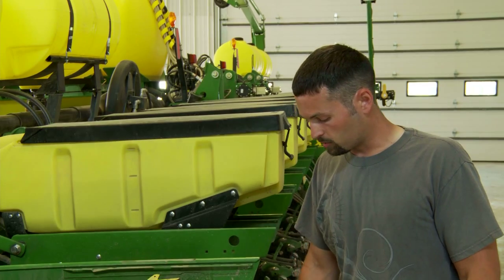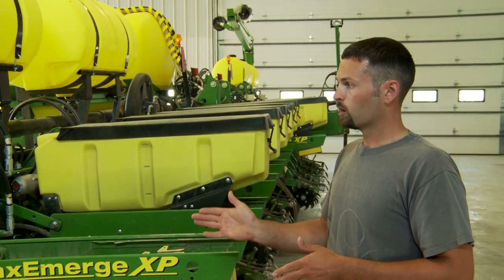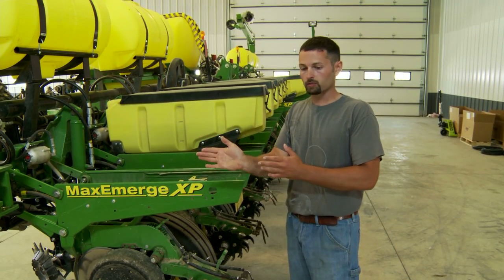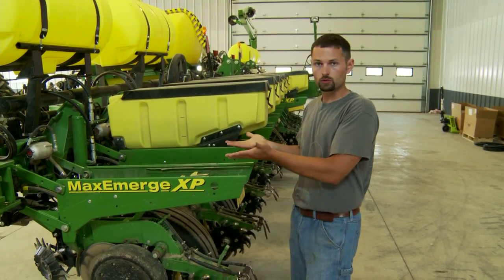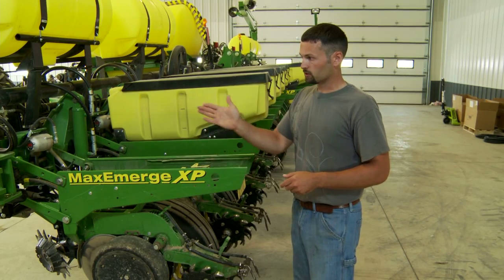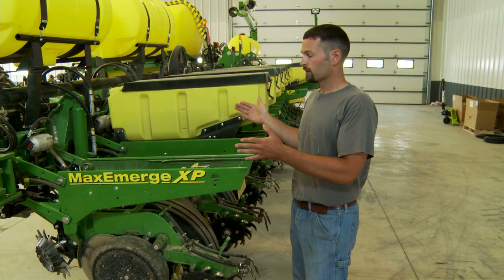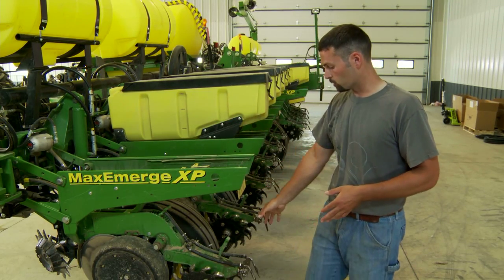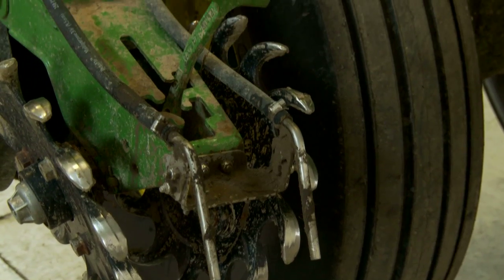How to Set Up a Planter for Successful No-Till Farming (Part 4)